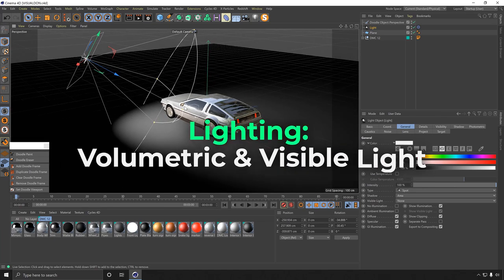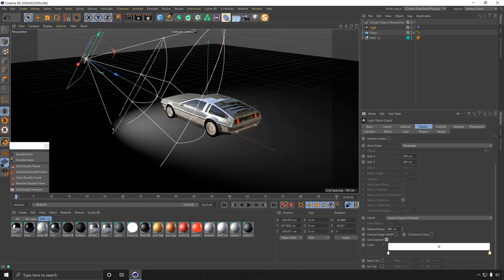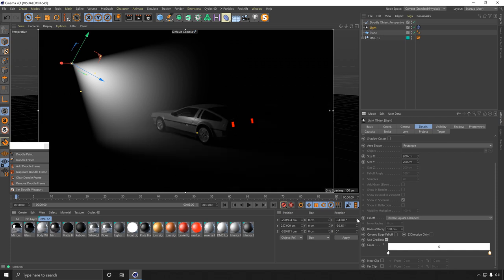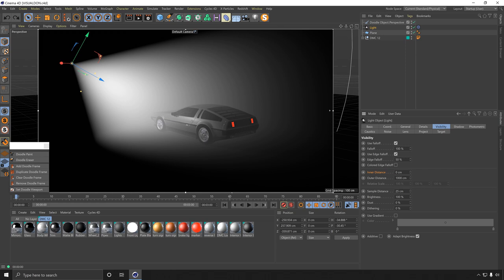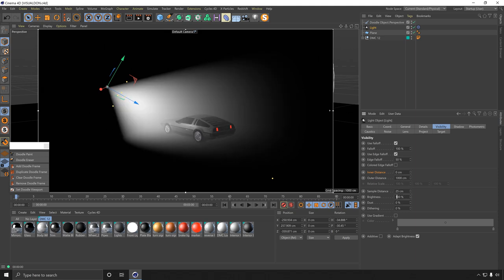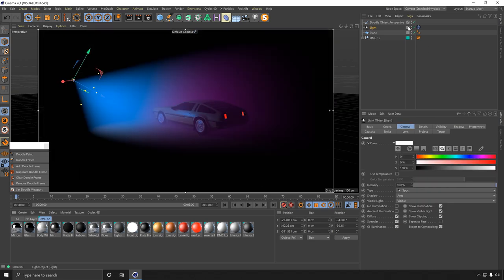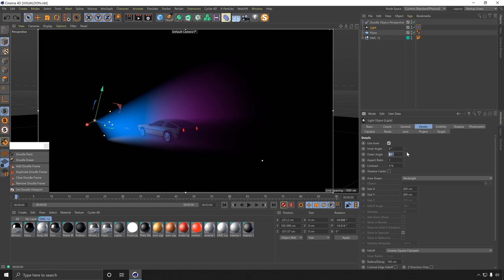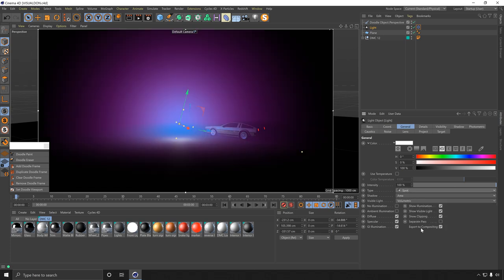Sculpting Reality with Light: Mastering Volumetric & Visible Illumination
Dive into the captivating world of light and learn to harness its power to transform your digital creations. This guide explores the essential techniques of volumetric and visible lighting, enabling you to add depth, atmosphere, and realism to your scenes.

Volumetric Lighting:

What it is: Volumetric lighting simulates the scattering of light through a medium, such as fog, smoke, or dust. This creates the illusion of light beams interacting with the environment, adding a tangible sense of presence.
Key Effects:
God rays: Dramatic beams of light streaming through openings, perfect for creating a sense of awe and scale.
Atmospheric haze: Soft, diffused light that adds depth and distance to landscapes and interiors.
Light shafts in smoke or dust: Realistic interactions of light with particles, ideal for adding dynamic and immersive effects.
Techniques: Learn how to utilize rendering engines and software features to generate volumetric effects, including adjusting density, scattering, and falloff.
Visible Lighting:

What it is: Visible light effects render the actual path of light as it travels through space, making the light source itself appear luminous.
Key Effects:
Light cones and beams: Clearly defined paths of light, perfect for spotlights, headlights, and other directed light sources.
Glow and bloom: Enhancing the intensity of light sources, creating a vibrant and energetic look.
Lens flares: Simulating the optical effects of light interacting with camera lenses, adding a cinematic touch.
Techniques: Discover how to create visible light effects using light source parameters, post-processing effects, and specialized rendering features.